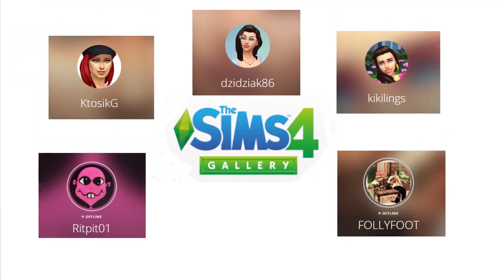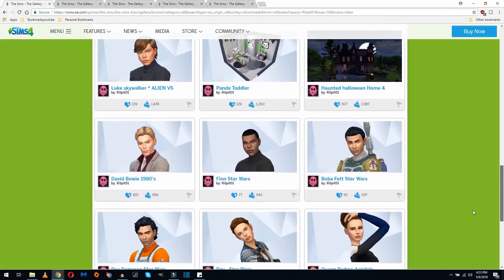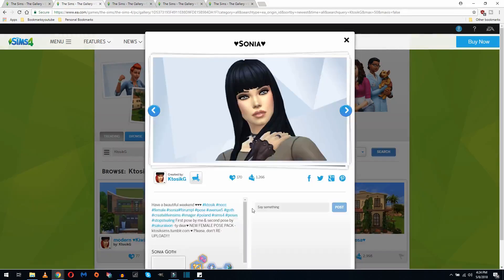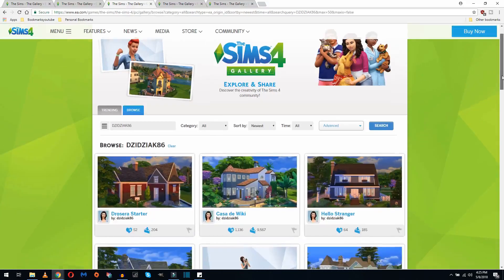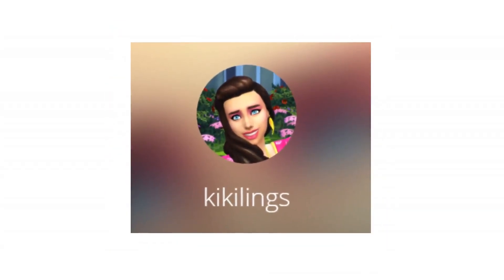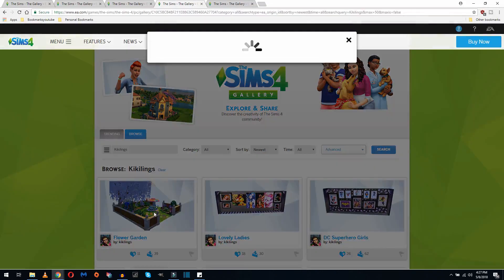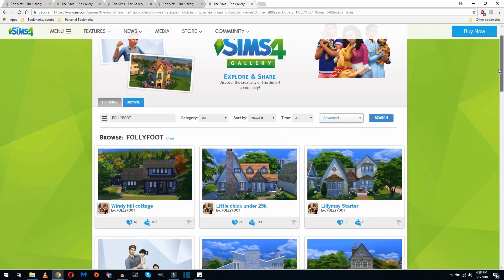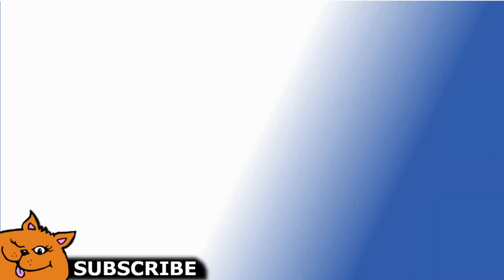Sims 4 Gallery Who to Follow (Ep 02)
Who to follow in the Sims 4 Gallery? A list of Five Simmers I think you should consider following within the Sims 4 game itself. Using your web browser. The people I will be suggesting are not the biggest creators but they rank with some of the best. I hope you like my list. Today i suggest: Riptip01, KtosikG, Dzikzaik86. kikilings and FOLLYFOOT

If you decide if you like this? I will be making a new video monthly with a list of five more creators. I will NOT look at people suggesting themselves for obvious reasons. Thank you so much for visiting and make sure to check these people out in the gallery:) TheSims 4